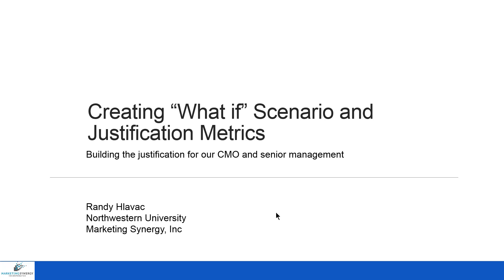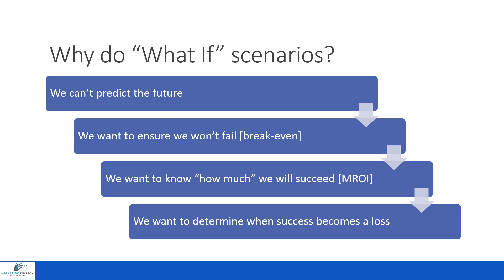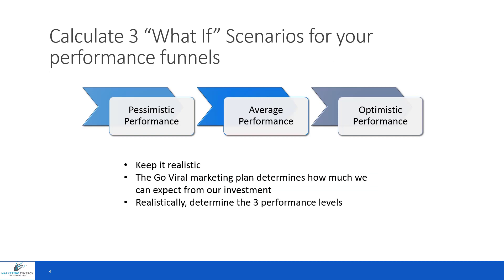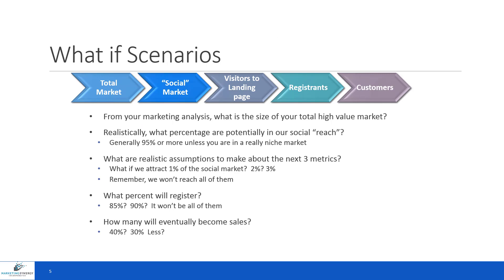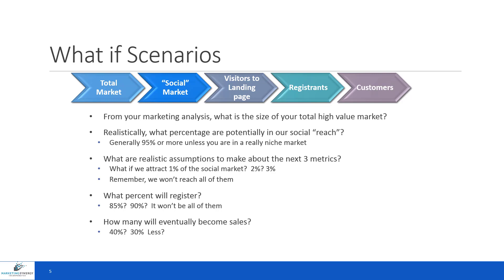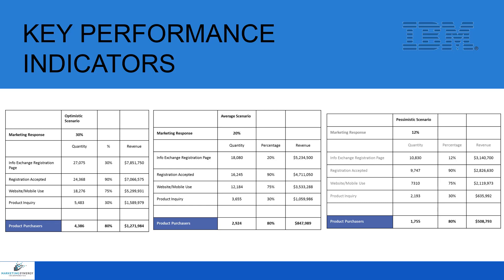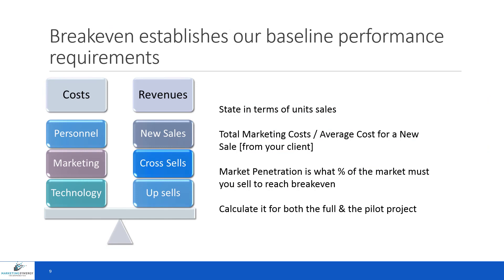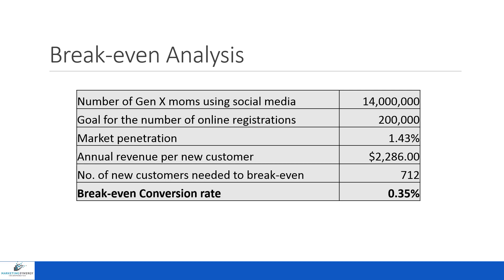Step 5 - Creating What If Scenarios and Justification Metrics 2018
Creating "What if" Scenarios & business justification metrics for your digital marketing plan in my Northwestern Medill IMC program